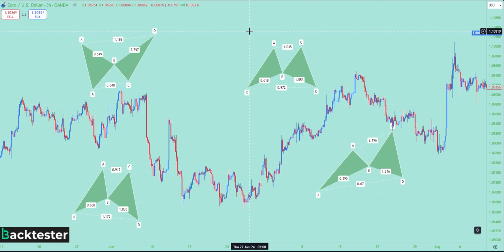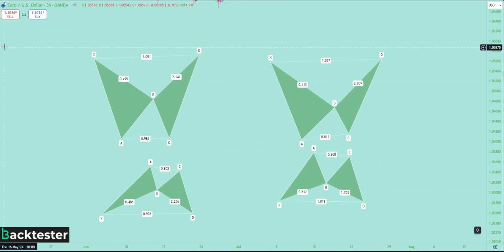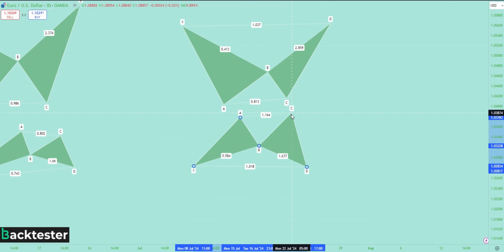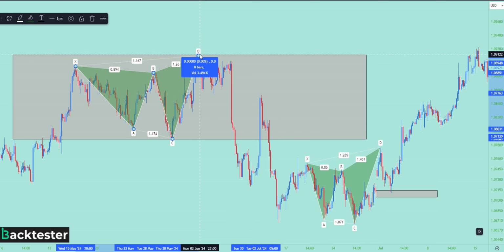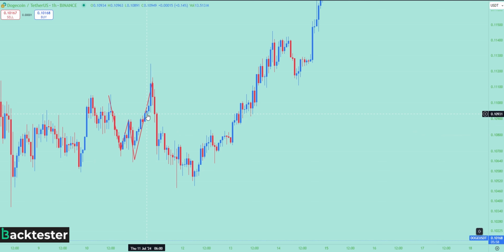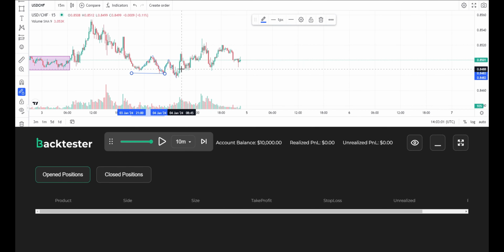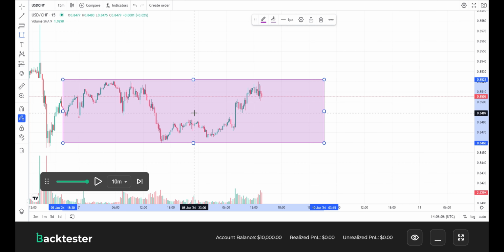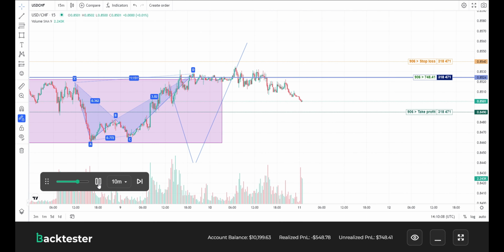I Bet You Can't Trade This Secret Pattern! ( Harmonic Trading)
Harmonic trading is a fascinating and highly precise trading methodology that focuses on identifying specific price patterns, known as harmonic patterns, that follow specific Fibonacci ratios. Unlike traditional technical analysis, harmonic trading combines price action with Fibonacci retracement levels to forecast potential reversals in the market.

These patterns, such as the Gartley, Bat, Butterfly, and Crab, are designed to capture market turning points with high accuracy. Each pattern has specific rules regarding its formation, requiring a precise alignment of Fibonacci levels to validate a potential trade setup.

What makes harmonic trading so unique is its predictive nature. Instead of waiting for the market to make a move and then reacting, harmonic traders anticipate these moves ahead of time. This allows for tighter entry points and risk management strategies, making it a powerful tool for traders who want to take their trading to the next level.

In this video, we'll dive deep into one of these harmonic patterns, breaking down its structure, how to spot it in real-time, and the best strategies to trade it effectively. Whether you're a seasoned trader or just starting, mastering harmonic patterns can give you an edge in the market. Get ready to explore the world of harmonic trading and see if you can successfully trade this pattern!